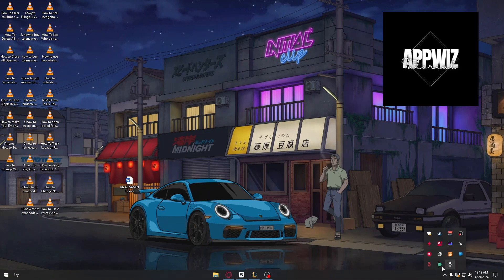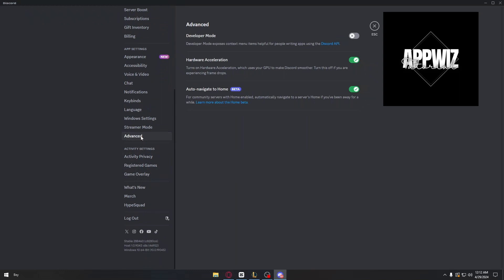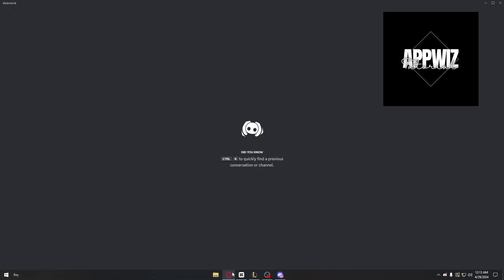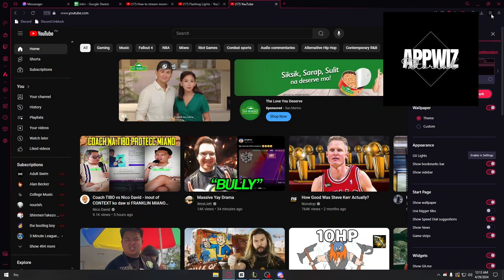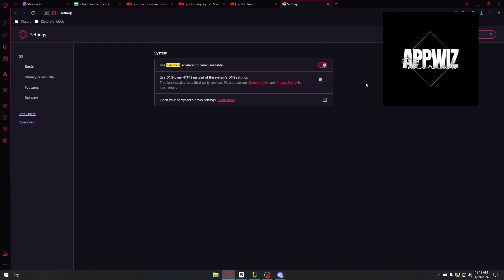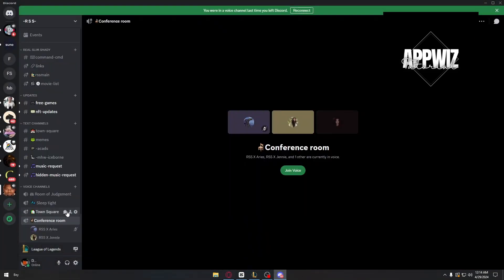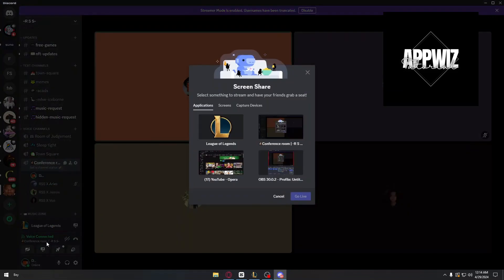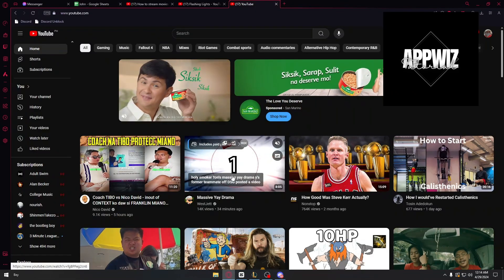How To Stream Movies On Discord 2024 (Quick & Easy)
Unlock the capability to stream movies on Discord in 2024 with this straightforward tutorial. We'll guide you through the steps to set up and initiate a movie streaming session, allowing you to enjoy your favorite films with friends and community members. Whether you're hosting a movie night or simply looking to share a cinematic experience, this tutorial will ensure a smooth and enjoyable streaming process on Discord. Watch now and elevate your Discord server with movie streaming capabilities!